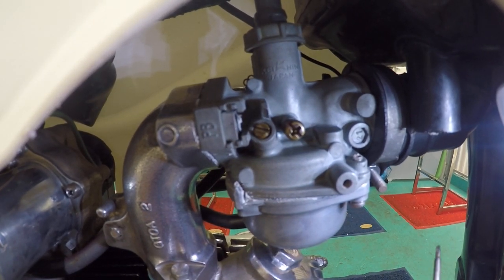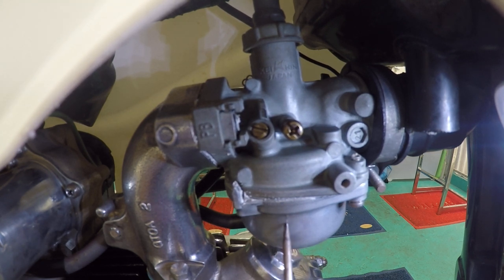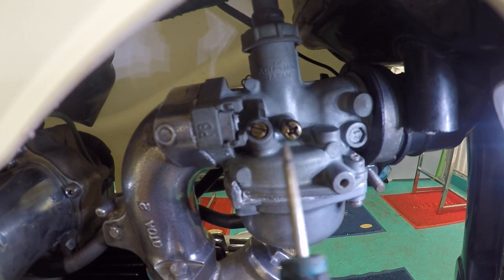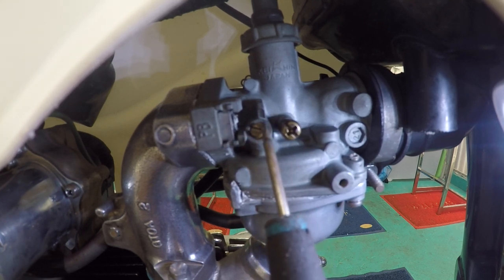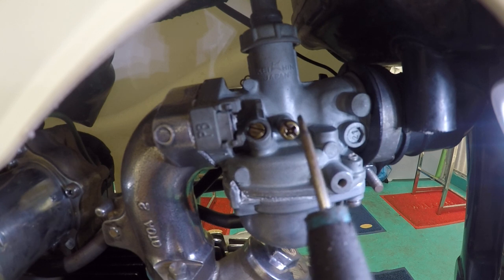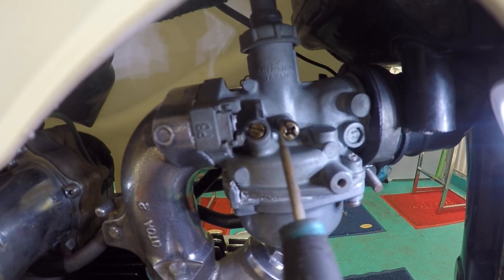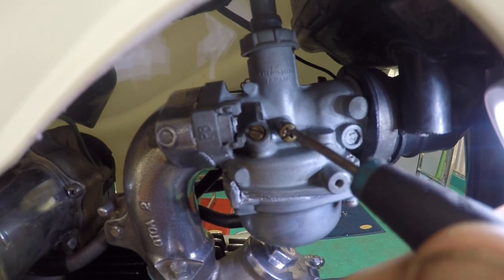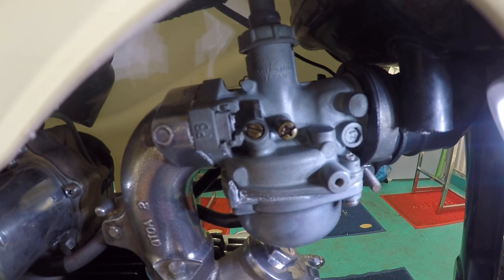SHED Carburetor Tuning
A simple video on Carburetor Tuning Basics on a CT100 carburetor